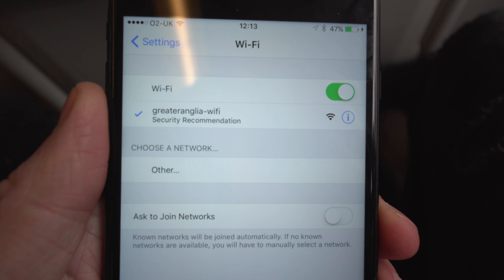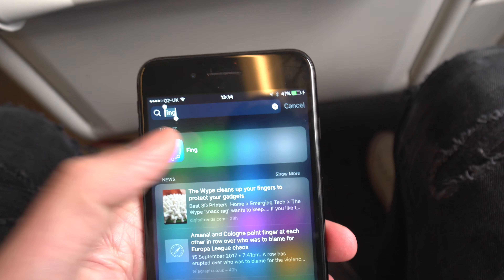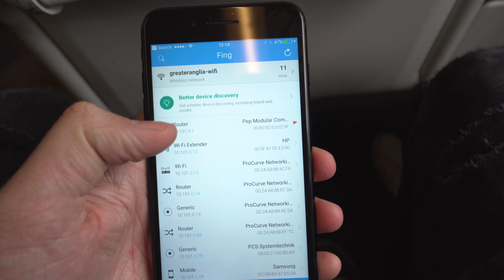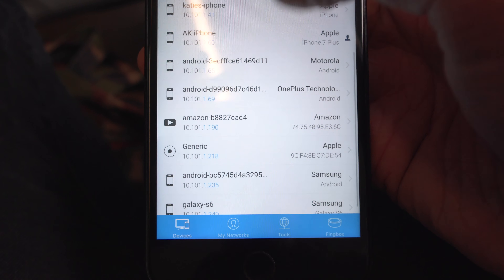THE SMALLEST LAPTOP IN THE WORLD!!??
► Tiny Laptop